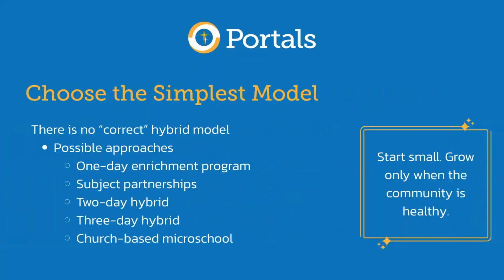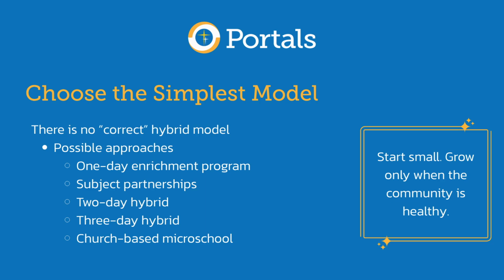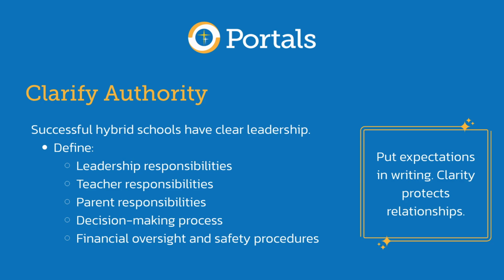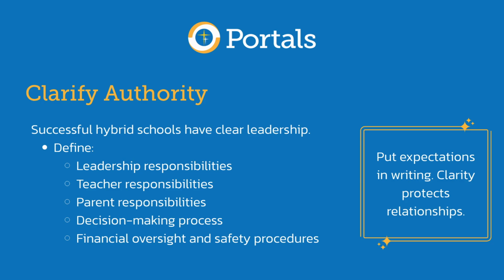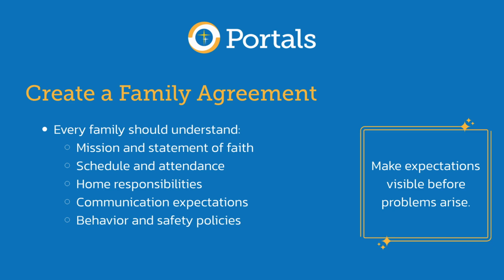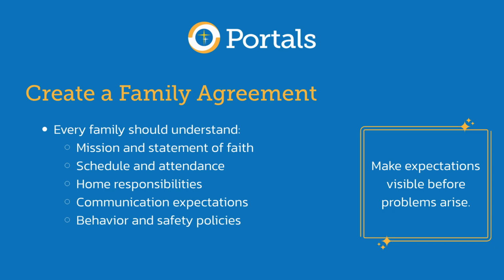Hybrid School Success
Overview:
1. Begin with the "Why"
2. Clarify Authority
3. Design the Weekly Rhythm
4. Measuring Success